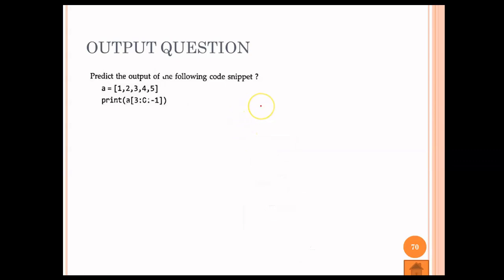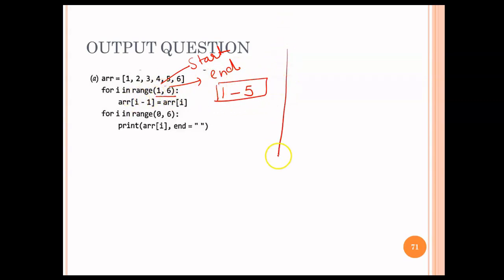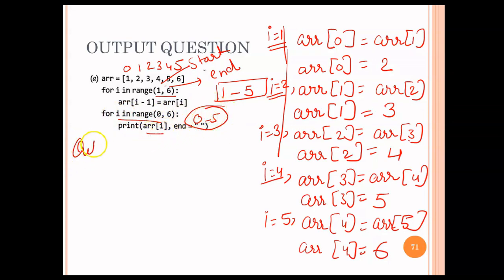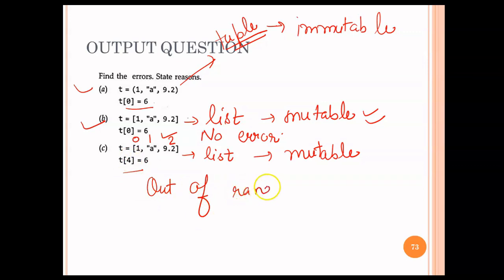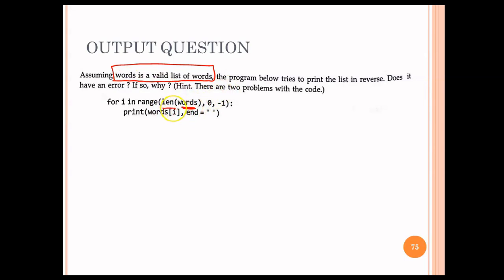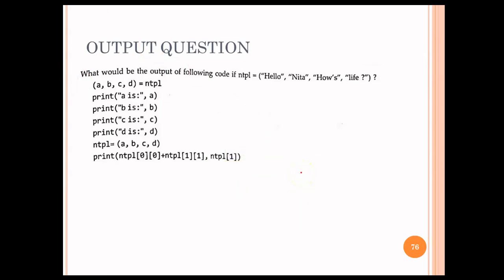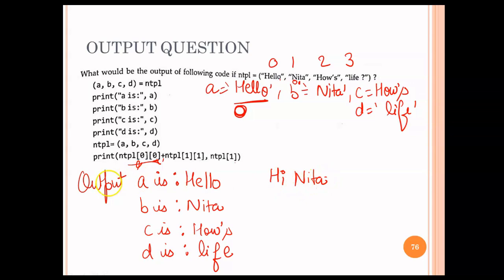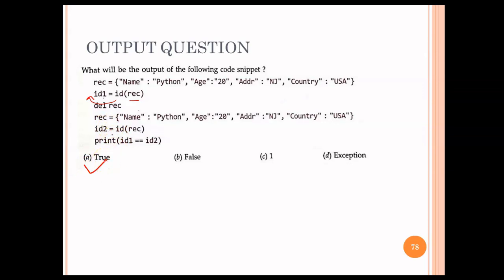CBSE | Grade 12 | CS | Python Revision Tour - II | Part 12 - Output Based Questions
In this video  I have mainly covered the basics topics  from Python Revision Tour - II from Sumita Arora book .

00:00 - Introduction
00:22 -  Output Based Questions